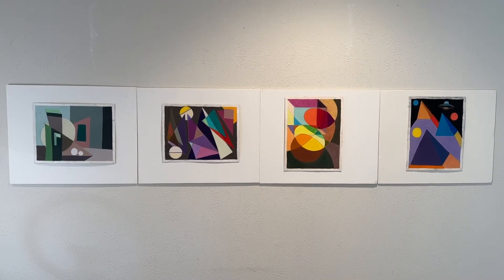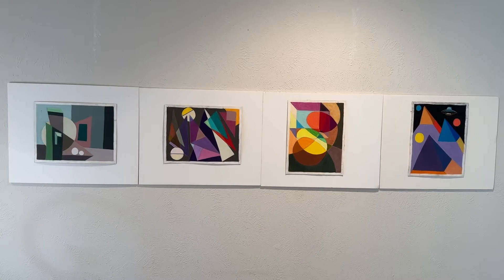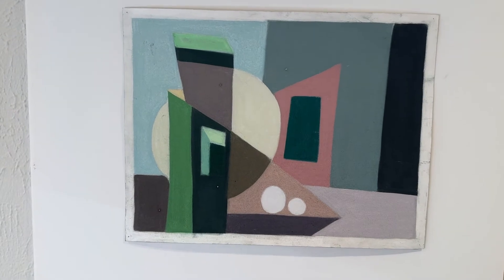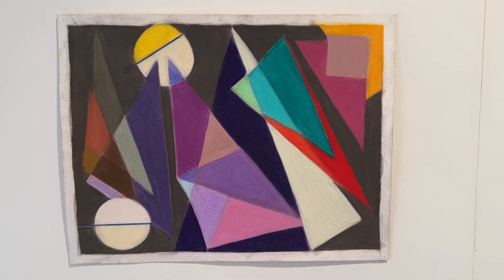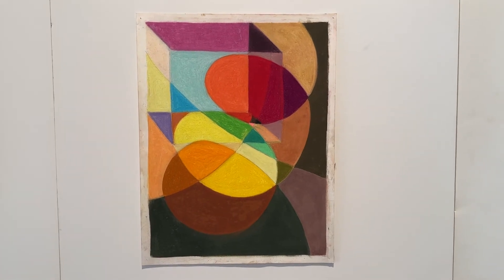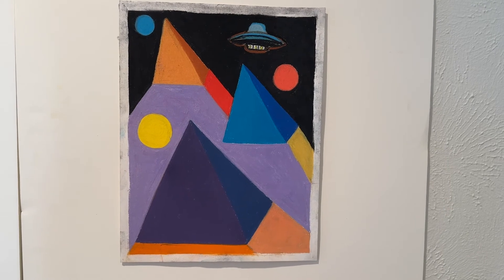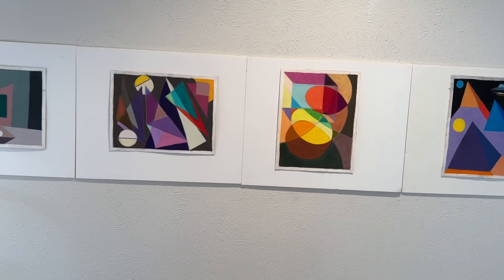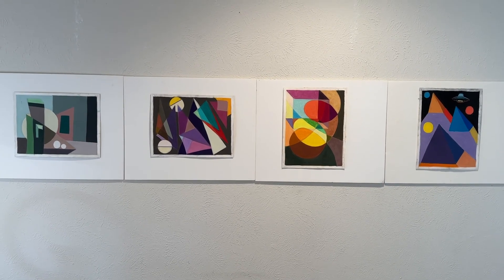artbysuecobb.net￼ Video # 3